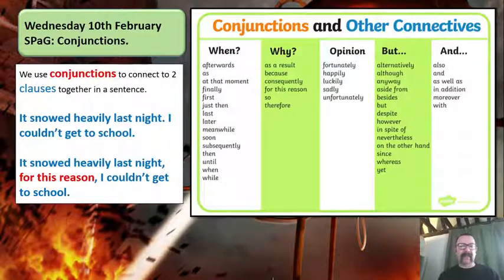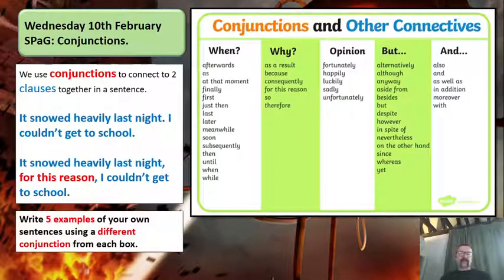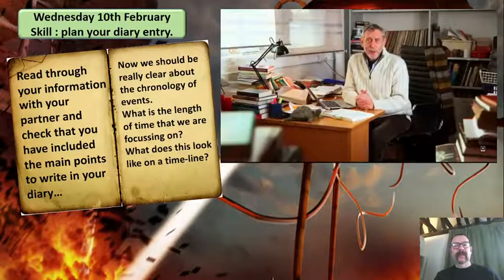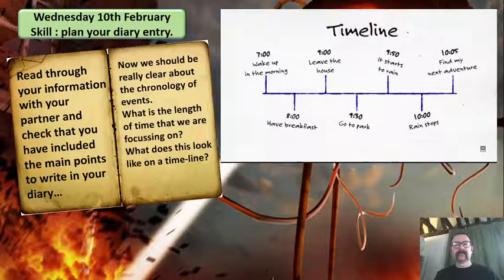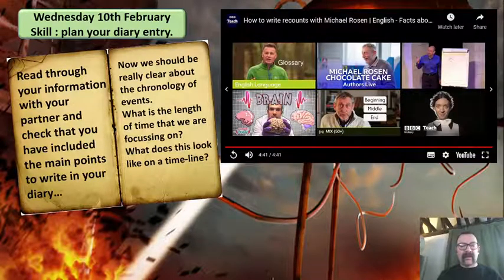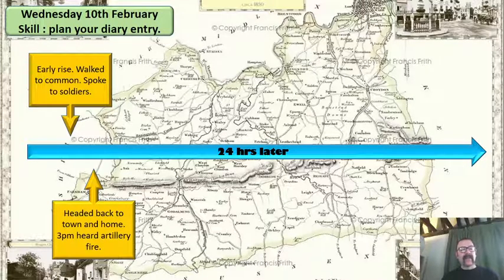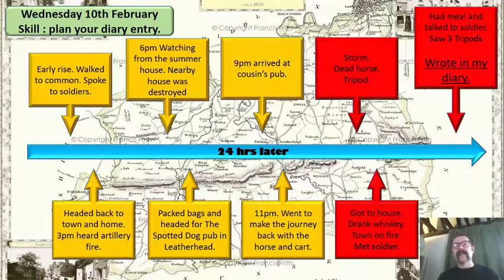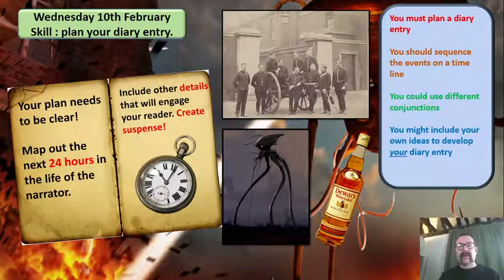English 10.02.21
Diary Plan